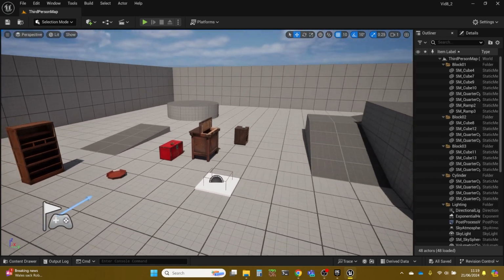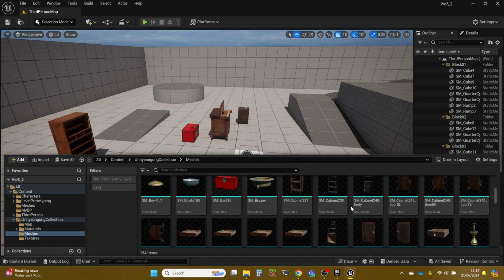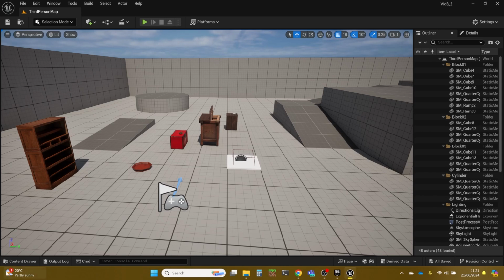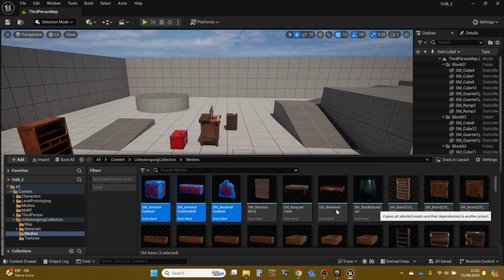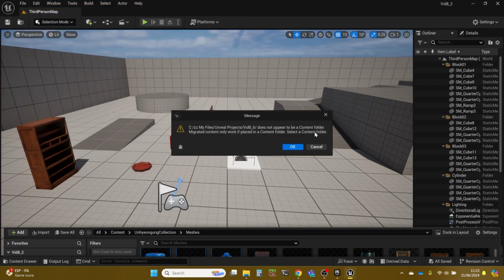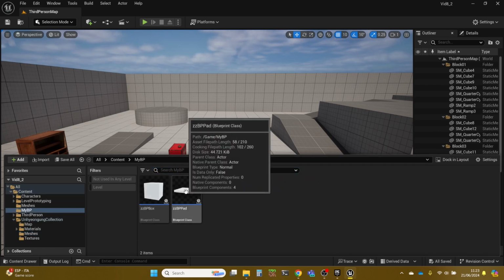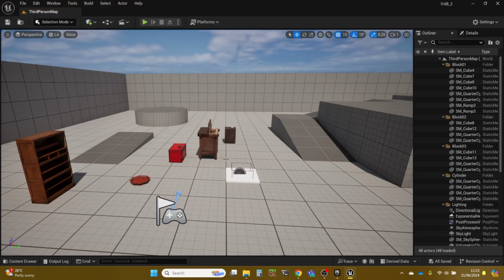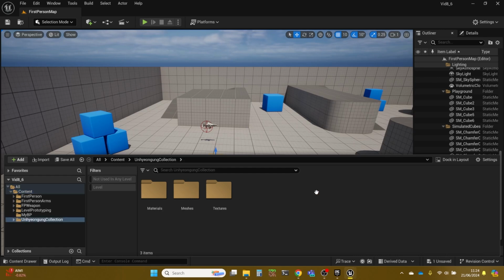Unreal 5 Tutor: Asset Handling 06: Migrating assets between projects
This video shows you how to migrate assets from one project to another.

It is part of a short playlist on using assets in Unreal projects, including sourcing assets from the Epic Unreal Marketplace and managing assets within an unreal project. It is aimed at newcomers to the Unreal engine.